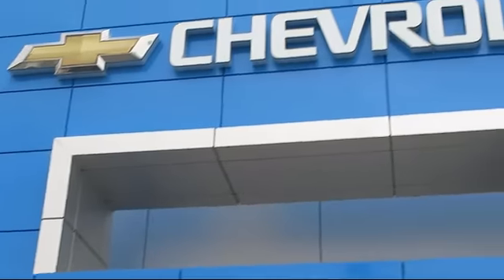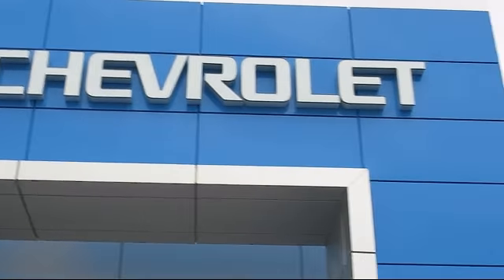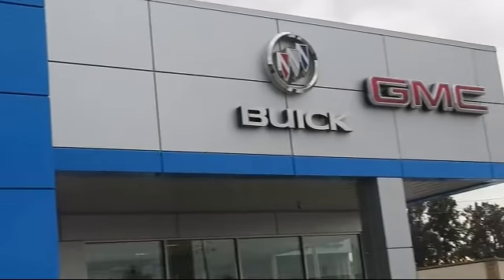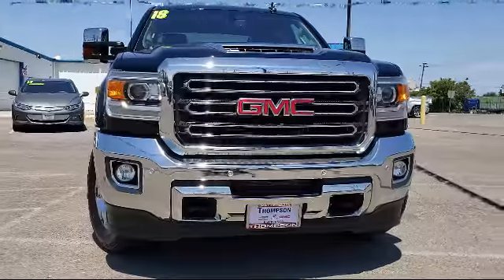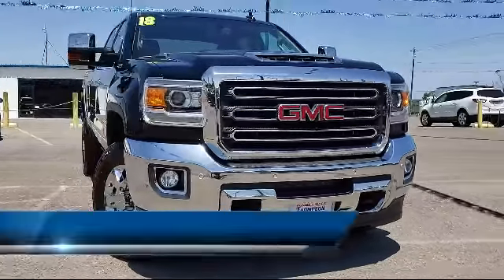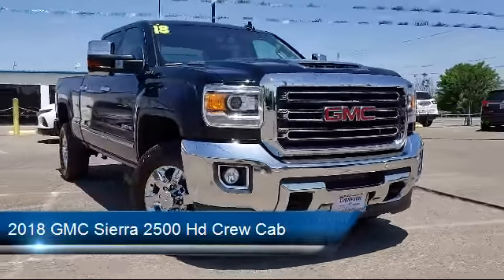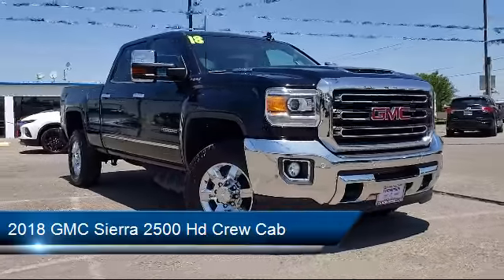2018 GMC Sierra 2500 Hd Crew Cab Slt Pickup 6 1/2 Ft Modesto Tracy Turlock Los Banos Merced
2018 GMC Sierra 2500 Hd Crew Cab Slt Pickup  6 1/2 Ft Stock Number: P5498 Vin:1GT12TEY8JF260756.

701 S. 2nd Street